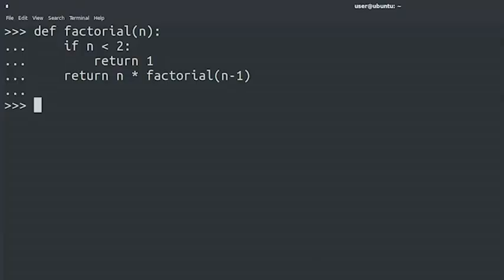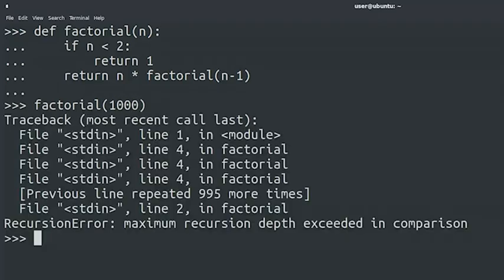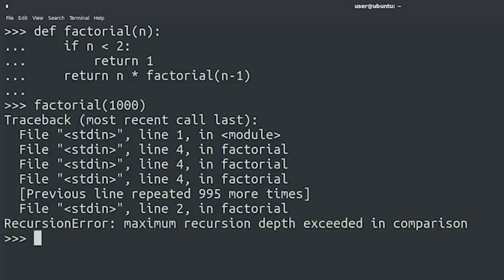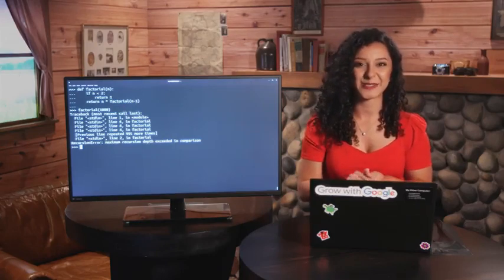Recursion in Action in the I.T. Context